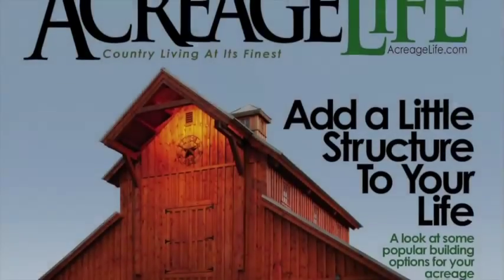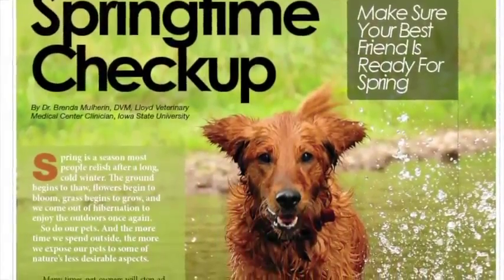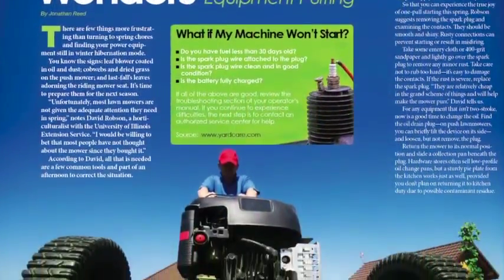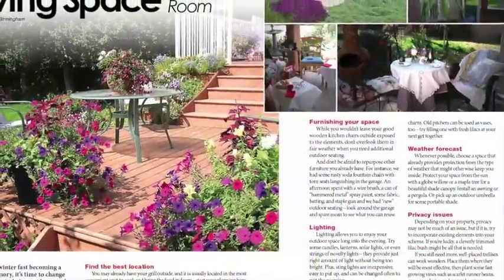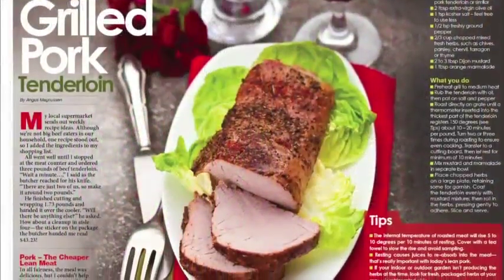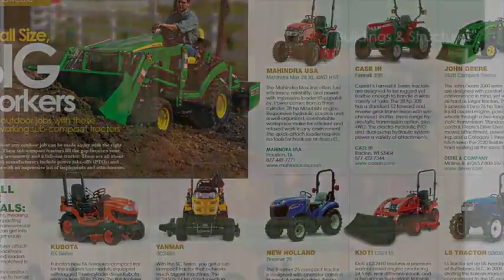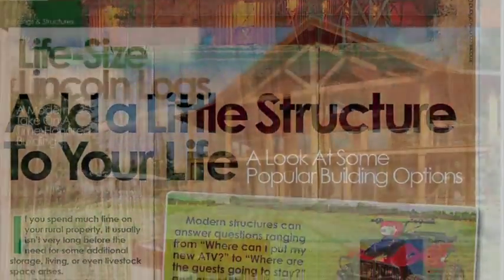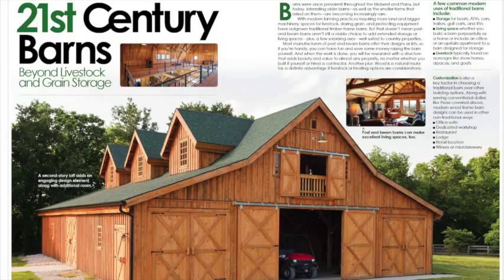AcreageLife April 2013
AcreageLife is the resource for people who enjoy country living, whether it's an annual visit to a distant property, summer weekends filled with hard work at a future retirement spot, or enjoying your acreage as your main residence each and everyday, AcreageLife magazine speaks your language.

For over a decade, AcreageLife has brought you the best tips for everything from baking the perfect loaf of bread to which livestock are best suited to your property. We also feature in-depth articles about the people who have found unique ways to utilize their acreages and the places they enjoy. AcreageLife wants to help you make your property yours.